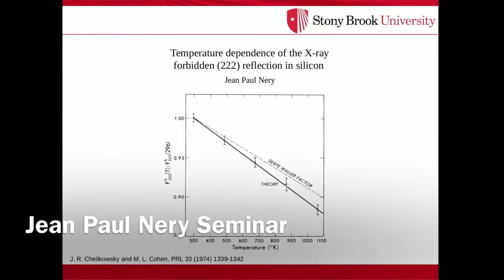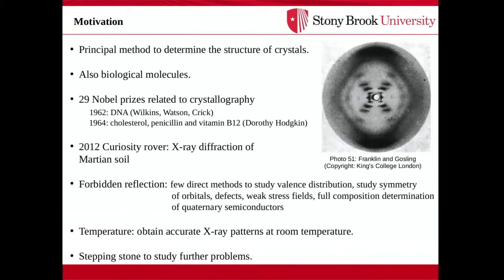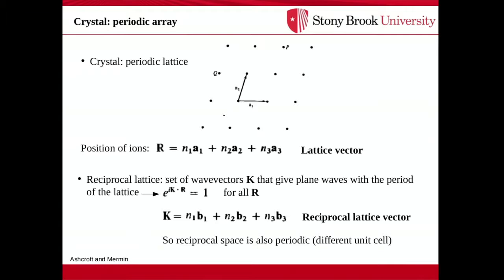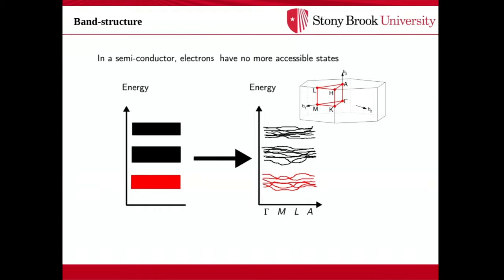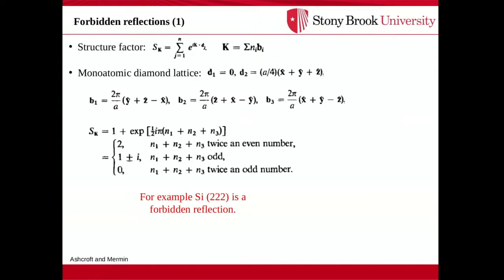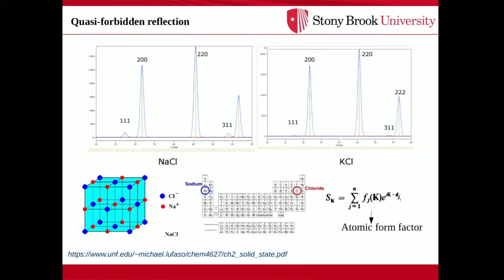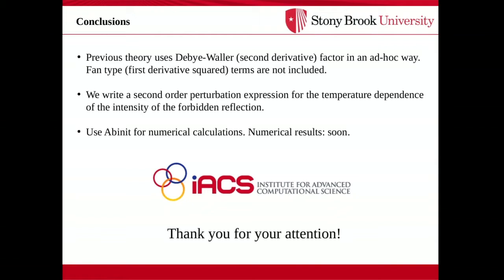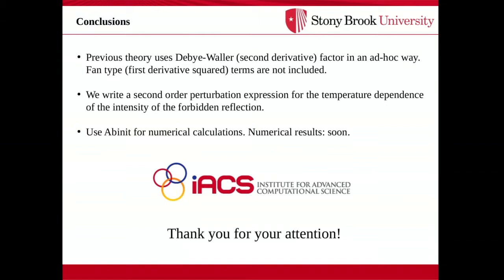Jean Paul Nery: Temperature-Dependence of the Forbidden (222) Reflection in Silicon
Jean Paul Nery's Seminar 3/12/17: Temperature-Dependence of the Forbidden (222) Reflection in Silicon

X-ray crystallography has now been used for over a hundred years to study the atomic and molecular structure of crystals. It has been responsible for 28 Nobel Prizes, including the determination of the structure of DNA and the discovery of quasicrystals. It is based on Bragg scattering, which consists of constructive interference when x-rays with particular wavelengths and propagation directions reflect on certain crystal planes.

In the case of silicon, which has the diamond structure, the two atoms in the primitive cell reduce the symmetry and the (222) reflection (allowed by lattice translational symmetry), is nominally forbidden. However, there is not total interference because of tetrahedral rather than spherical symmetry. Such asymmetry arises from anharmonic vibrations and the bond charge distribution. Therefore, the weakly allowed (222) X-ray reflection in silicon is useful for studying bond charge. Previous theories have been somewhat ad hoc, not dealing fully with electron-phonon induced valence charge density thermal shifts. Our formulation of this shift uses full second-order electron-phonon perturbation theory. This work serves as a stepping stone to study the change of density and wavefunctions with temperature in the pyroelectric effect (change of polarization with temperature), which has a wide range of applications.

Jean's Bio: Jean Paul Nery is a PhD student in the Physics department, in the area of Solid State Physics. His advisor is Philip Allen. His research has focused on temperature dependent properties of semiconductors. In particular, he worked on a simple method to include the long-range effects of longitudinal optical phonons in polar materials, which require very expensive numerical calculations. He is currently working on the temperature dependence of the intensity of the x-ray forbidden reflections in silicon. Recently he has also studied non-local effects in thermal conductivity.